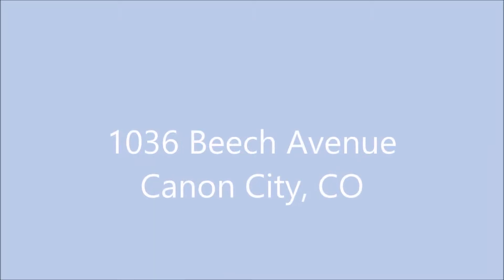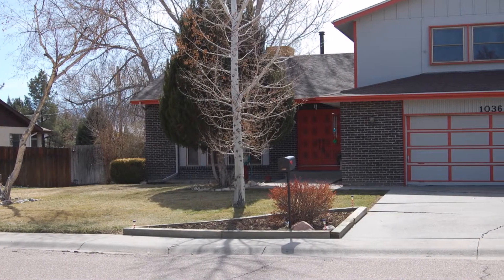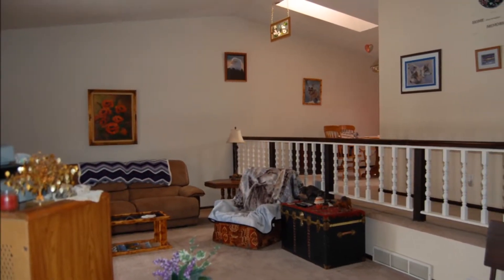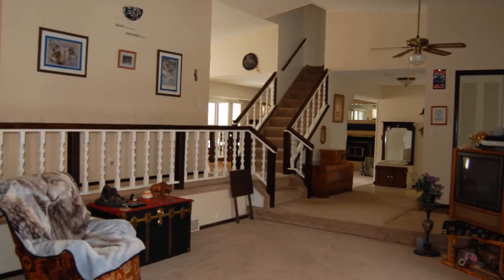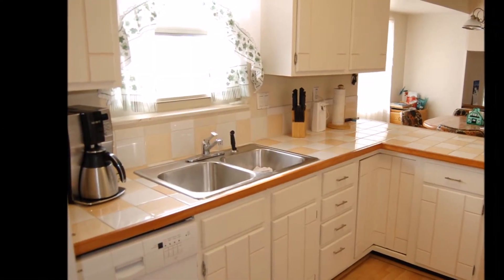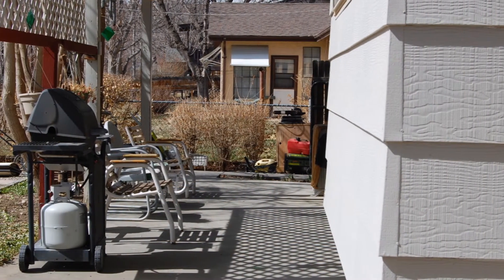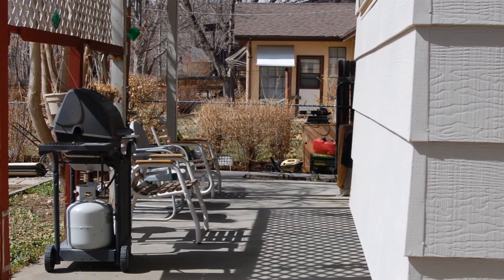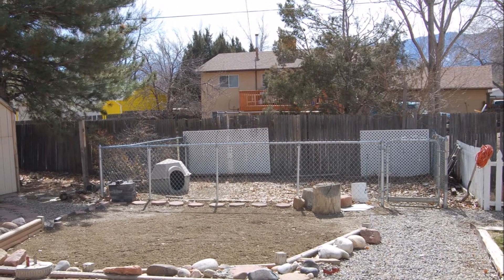1036 Beech Virtual Tour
1036 Beech Avenue Canon City, Colorado
UNIQUE well maintained multi-level home in a desirable neighborhood. Large rooms and an abundance of storage. The bright kitchen has an eat in breakfast area. This home has newer windows that tilt for easy cleaning, and a new roof in 2012. An attic fan helps cool the home and a wood burning stove keeps you cozy on cold winter nights. Enjoy the outdoors with a 2nd floor deck off the 2nd and 3rd bedrooms with views, a covered patio off the main level, a manicured front yard, fully fenced backyard with a garden, dog run, 2 sheds, and RV parking. This home also features a huge master bedroom retreat with a heated Jacuzzi tub and room for a sitting area. The main floor living space is bright with natural light from the skylight. Don't miss this beautiful, spacious family home.